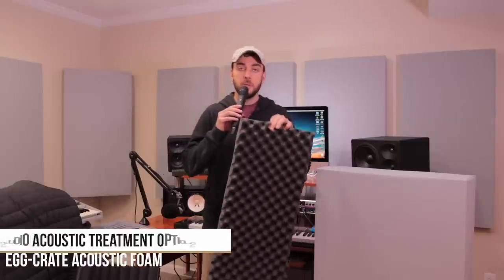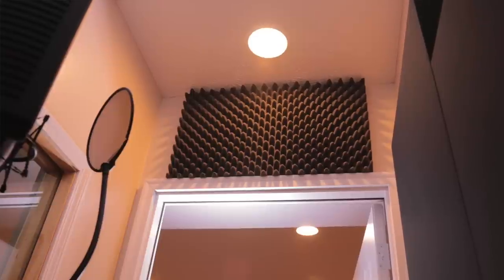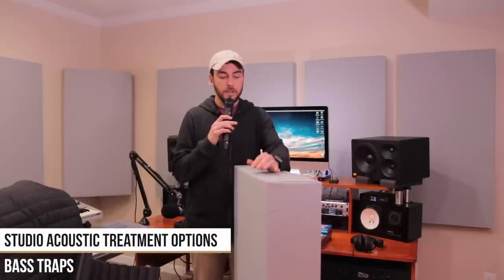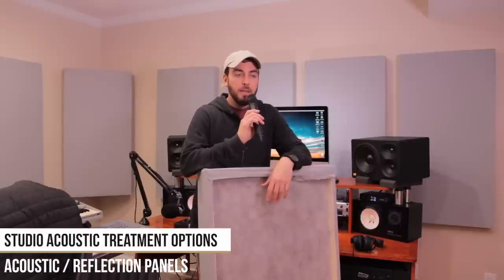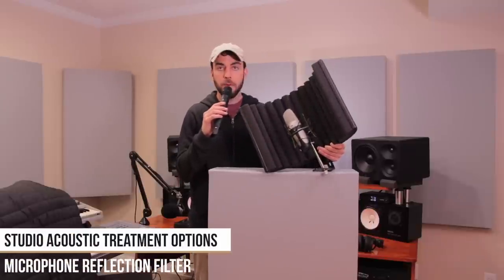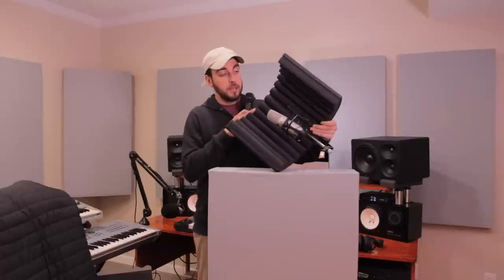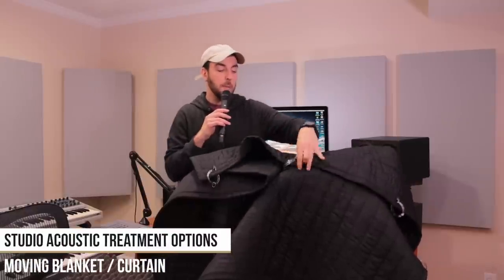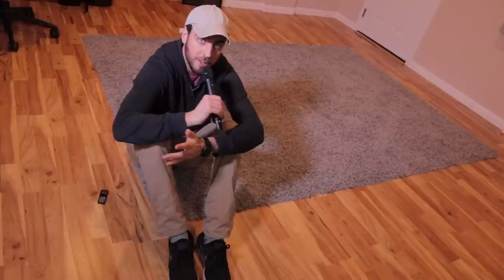Studio Acoustic Treatment on a Budget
By request: Best choices for affordable, yet effective sound treatment options for your home / project studio! Using a few of these materials in combination can dramatically improve your recording, mixing and mastering results for your music.

SE Electronics RF-X Portable Vocal Booth:

Acoustic Foam:

0:00 Introduction
0:52 EGG-CRATE ACOUSTIC FOAM
2:18 BASS TRAPS
2:50 ACOUSTIC / REFLECTION PANELS
4:13 MICROPHONE REFLECTION FILTER
5:08 MOVING BLANKET / CURTAIN
6:00 AREA RUG / CARPET